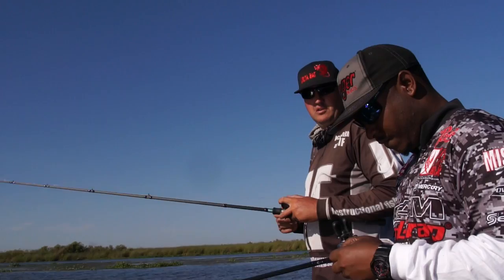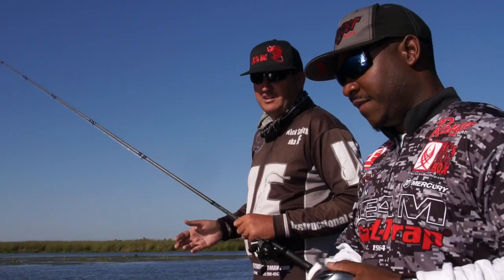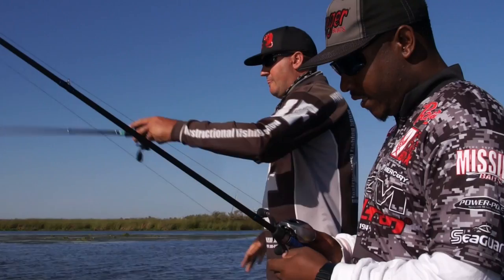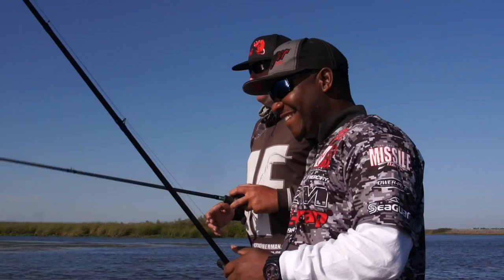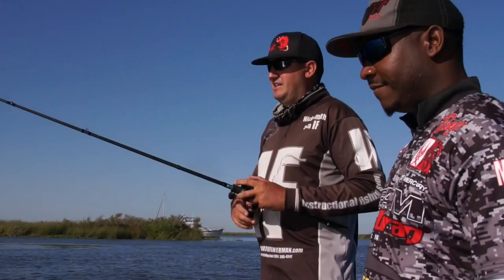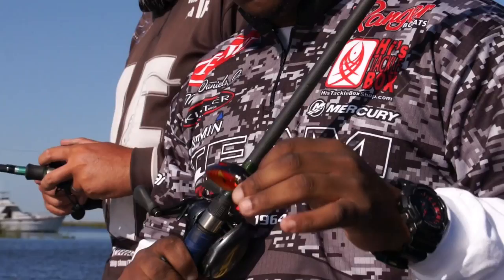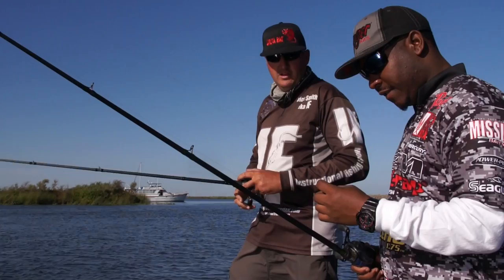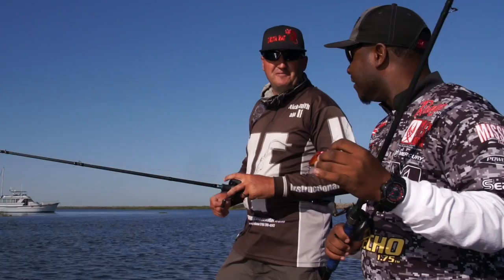Lipless crankbait retrievals Ft. Mark Daniels Jr.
This is a new short series of clips taken from full episodes of the show to better help answer viewer questions. How you enjoy this short clip on how Mark Daniels Jr. retrieves a lipless crankbait on the CA Delta!